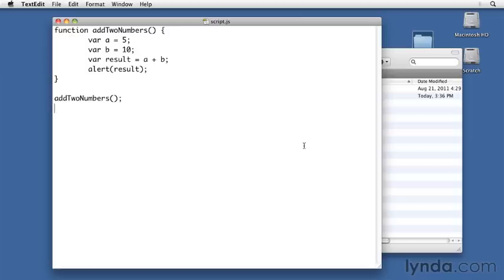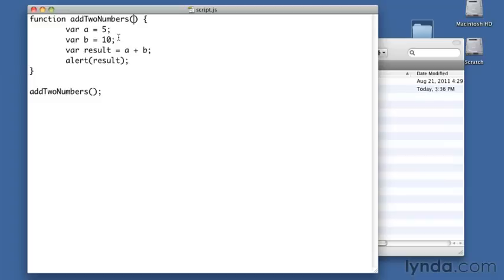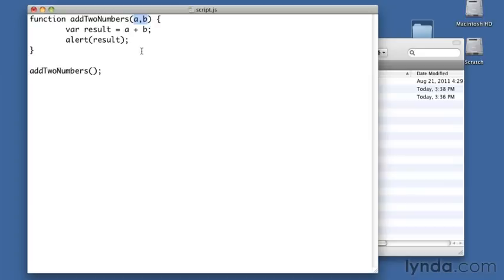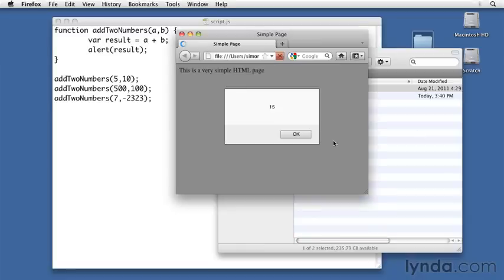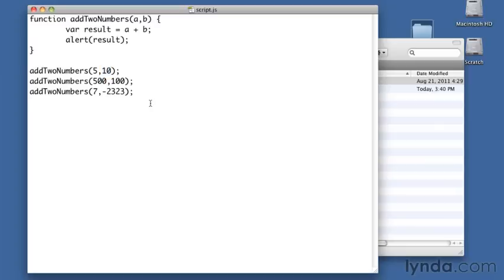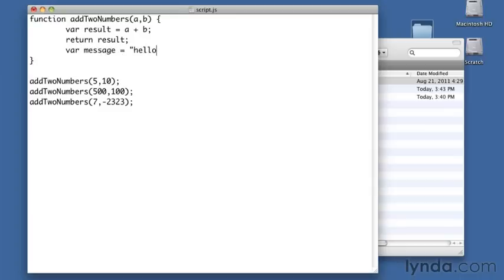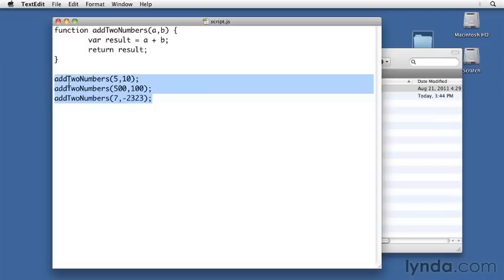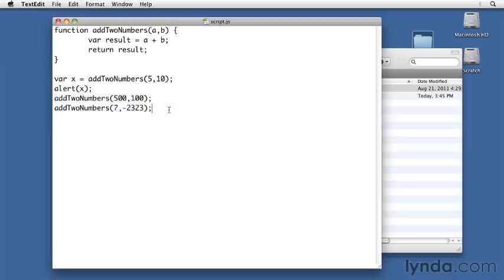Foundations of Programming Fundamentals53